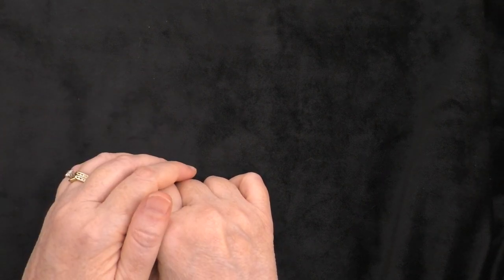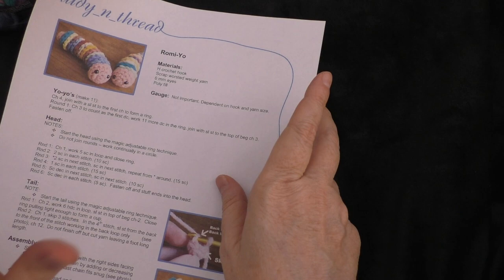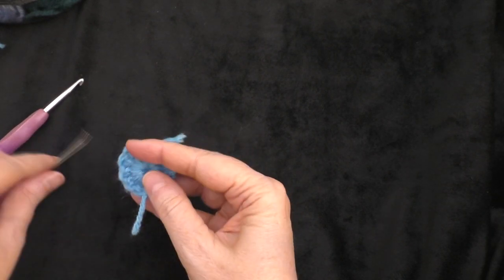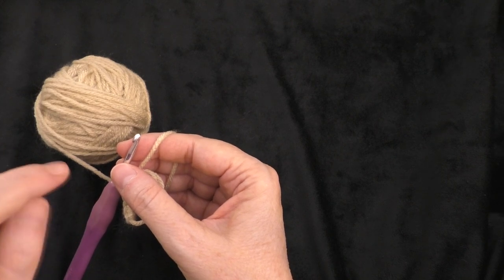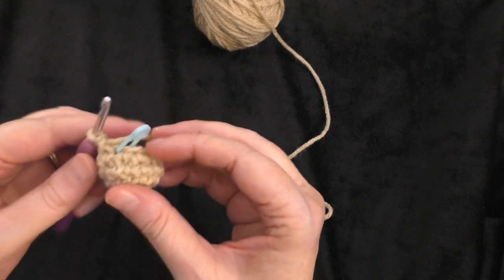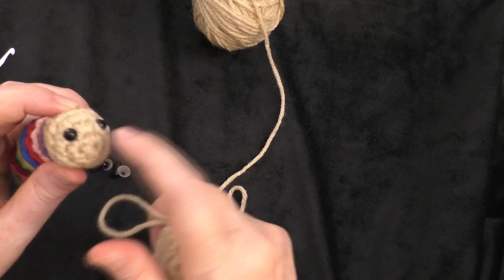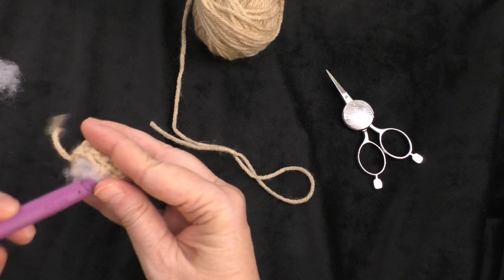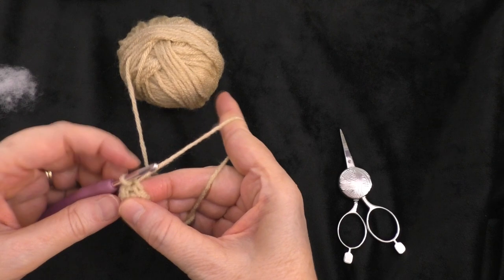How to Crochet RomiYo the Scrap Yarn Worm - LEFT Handed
Happy Mail
Terri Schorp